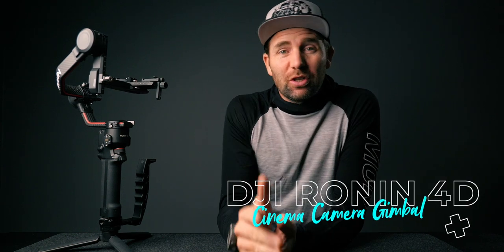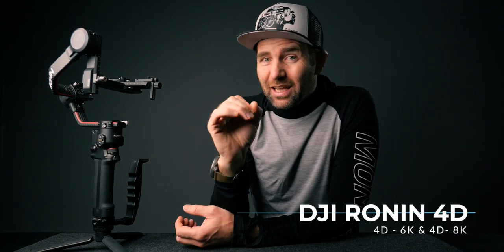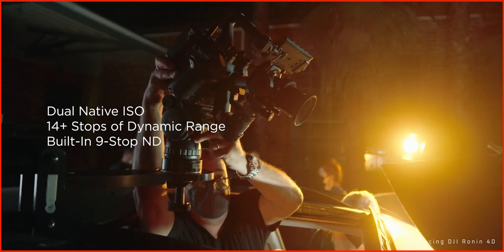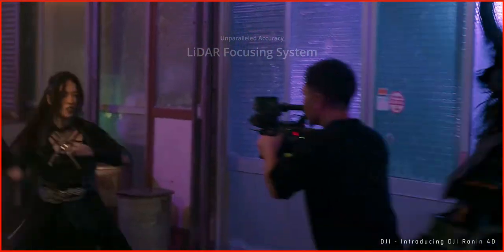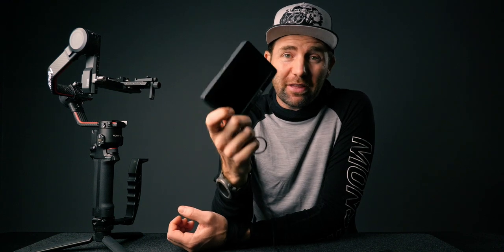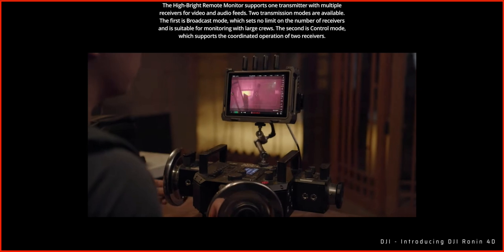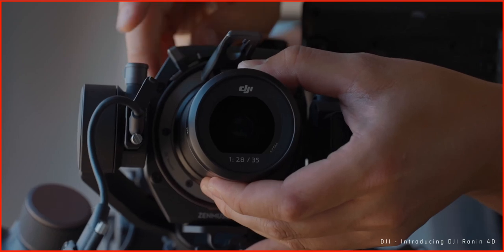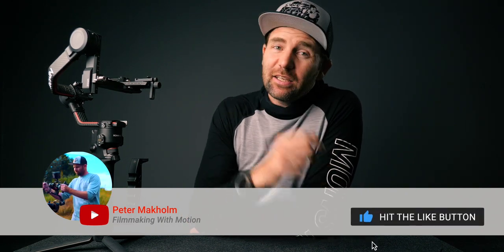DJI RONIN 4D | $7000 Gimbal Cinema Camera | 4-Axis Stabilization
Dji Ronin 4d - $7000 Gimbal Cinema Camera - 4-Axis Stabilization. DJI just launched the DJI RONIN 4D. Which is a Professional full frame Cinema camera with a built in 4 axis gimbal.
The DJI RONIN 4D Gimbal combines a cinema camera with next level gimbal stabilisation.

DJI redesiged the gimbal and taken a full frame cinema camera and merged it in to this beast of a gimbal camera. with a prictag that very affordable.
I have deep diving in to the specs of the DJI RONIN 4D Cinema Gimbal, to get e batter understanding of who the DJI RONIN 4D Is for.

Go from beginner to GIMBAL PRO and learn all aspects of working with GIMBALS. Learn what the PROS don't show you on YouTube!

Gimbals & Accessories:
DJI RSC2
DJI RS2

Downloads:
DJI RS2 & RSC2 Settings & Checklist
My Custom Gimbal Settings

Creative Tools I Use:
Fulltime filmmaker Online Film School
Luminar AI Photo Editing
Sell Online Products

Panasonic GH5
Favorite Lens
DJI Mavic 2